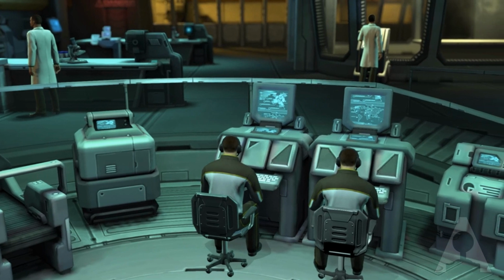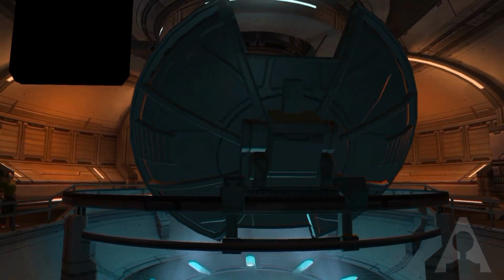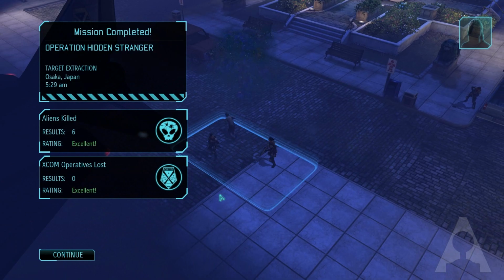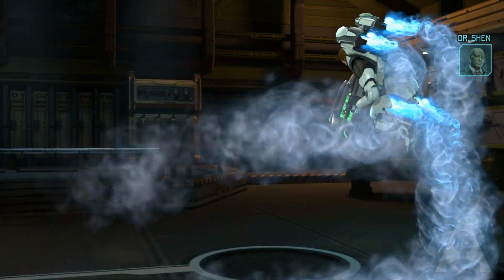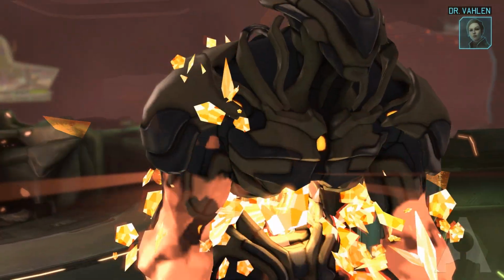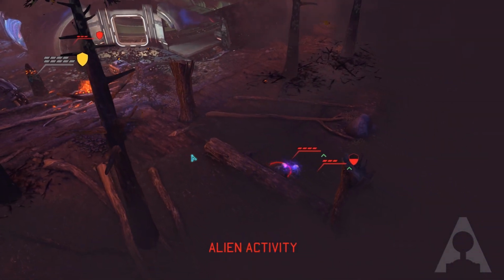Analog Reviews: Xcom Enemy Unknown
Our Analog Review of Xcom Enemy Unknown by Senior Editor Nathan.

We'll be uploading reviews of Tomb Raider, Starcraft 2 Heart of the Swarm, Gears of War Judgement, God of War Ascension , Bioshock Infinite, and more during the month of March!

Hey this is Nathan with Analog Reviews and today we're having a look at Xcom: Enemy Unknown. The game is a remake of the 1994 classic, Xcom UFO Defense and is developed by Firaxis Games, the studio known for Sid Meier's Civilization series.

Overall, Xcom Enemy Unknown is a great game; time seems to fly by while you're playing. It does have quite a few bugs and glitches, but that shouldn't deter anyone from buying it. You can easily spend 30 hours on a playthrough; unlocking the various technological advances and upgrades while still feeling motivated enough to play it a second time. Although, the game could have benefited from having more indepth customization like Final Fantasy Tactics, and Tactics Ogre, Xcom is still fun and addictive regardless. I'm happy to see Firaxis has revived an old classic, and I'm looking forward to what else they have planned, as they have already announced that they are working on a sequel. In an age of mindlessly easy games, you should check out Xcom for a fun refreshing challenge.

Special thanks to Trent and Pinworm for their brief cameos.